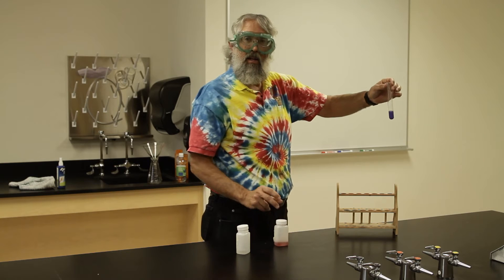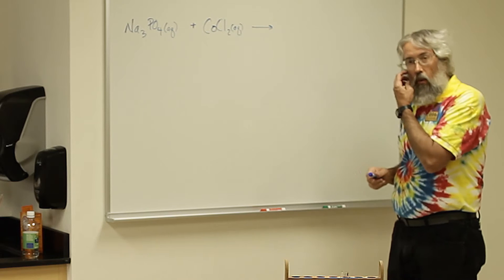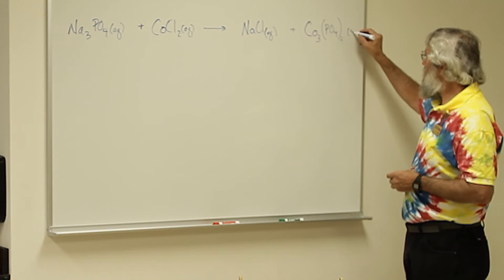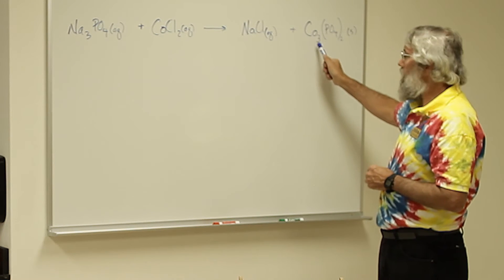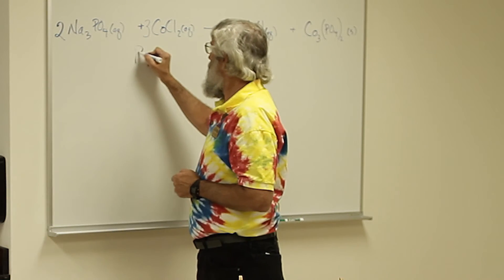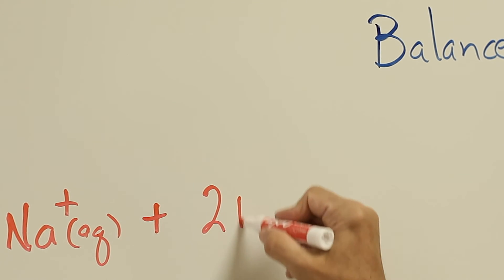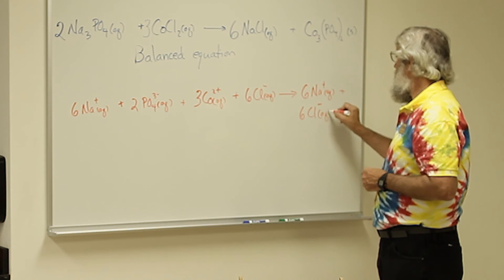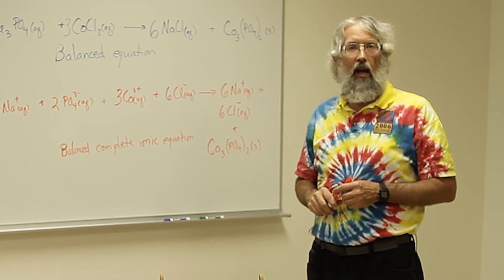How to Write a Balanced Complete Ionic Equation for the Reaction : Science Projects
Writing balanced complete ionic equations for the reaction is very important as even one misplaced number can throw the whole experiment out of whack. Write a balanced complete ionic equation for the reaction with help from a science educator in this free video clip.

Expert: Martin Jones
Bio: Martin Jones is a retired, emeritus professor of chemistry with 32 years of college/university teaching and research experience.
Filmmaker: John Wynne

Series Description: Science projects are a great way to get up-close and personal with concepts like physics and chemistry in a really fun, hands-on way. Get tips on science projects for school with help from a science educator in this free video series.